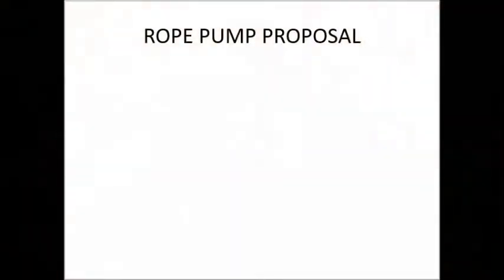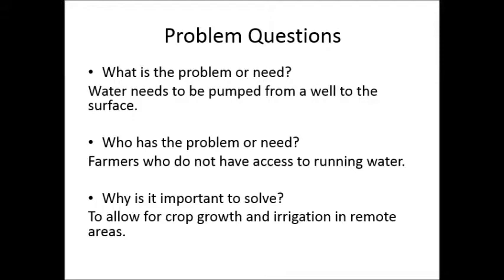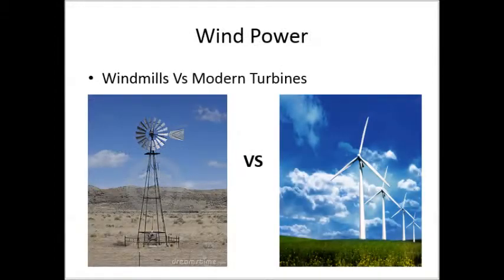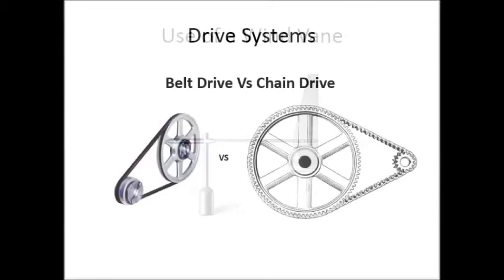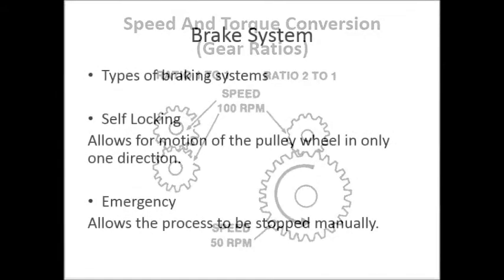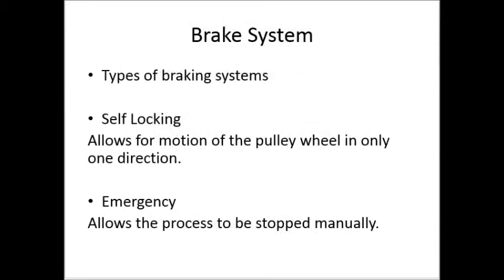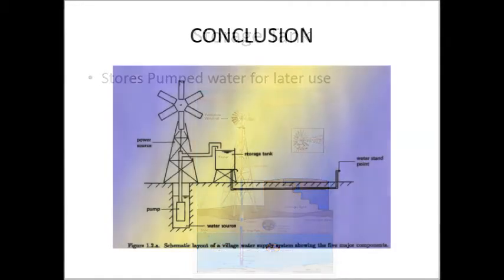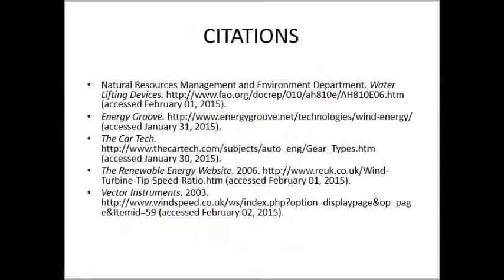Group 9 Video Presentation Machine Design 2